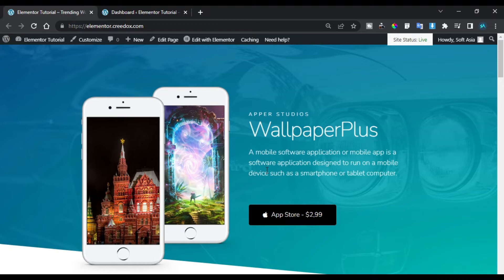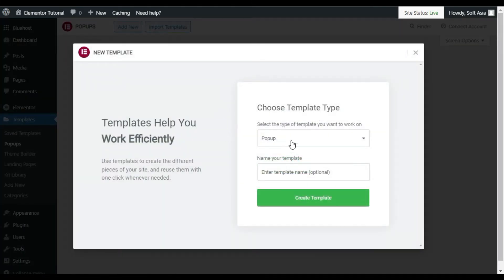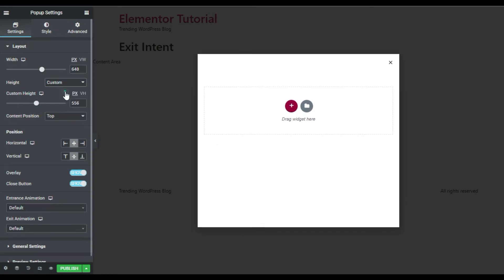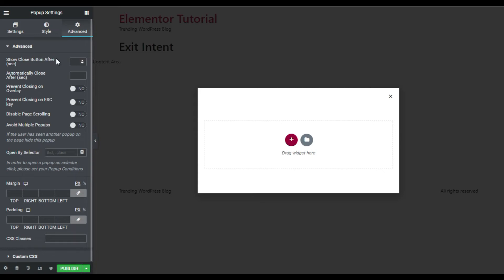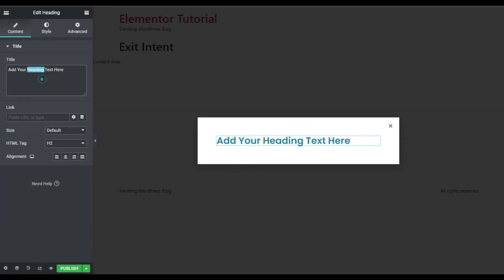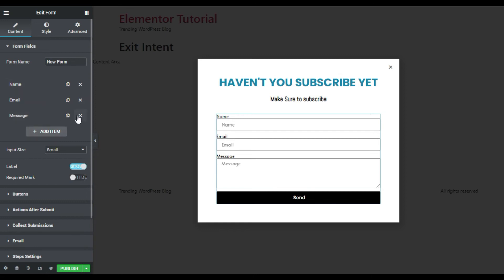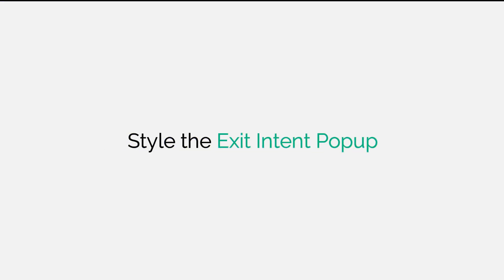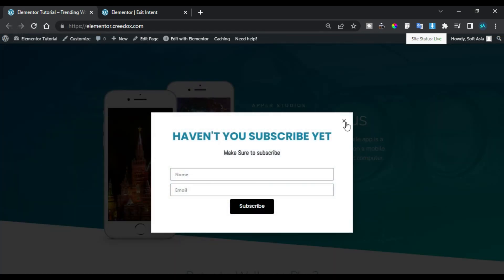How to Create Exit Intent Popup in Elementor 2022 | WordPress Tutorial 2022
Hi,
Do you want to create an exit intent popup in Elementor?
This Elementor tutorial will show you how to create an exit intent popup in Elementor.
Learn how to create an exit intent popup in Elementor | WordPress Website 2022

➤ Timestamps in this Video:

00:00 Intro
00:14 Overview
00:58 Create Exit Intent Popup
04:01 Adding Content in Exit Intent Popup
06:09 Style the Exit Intent Popup
06:57 Preview Exit Intent Popup